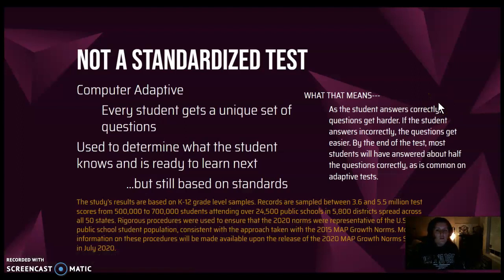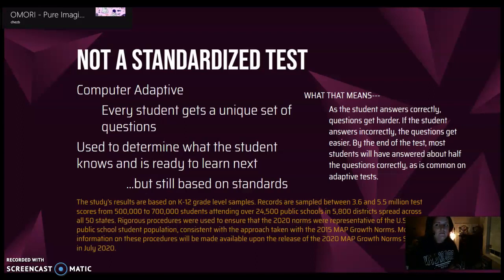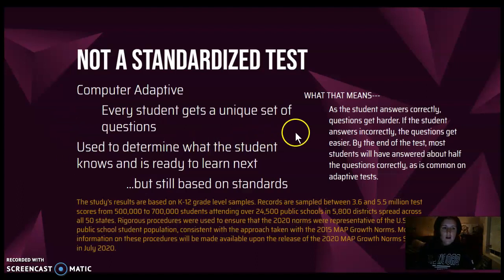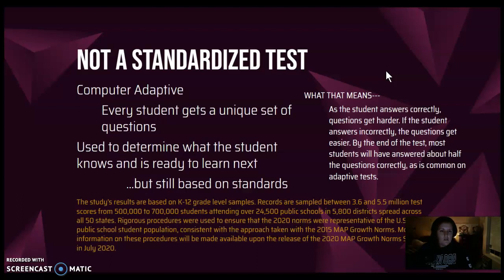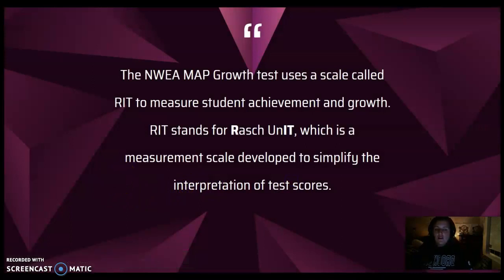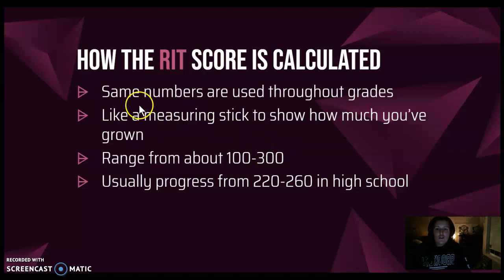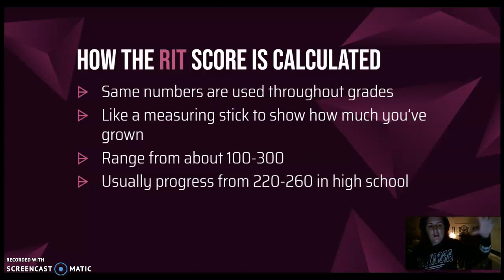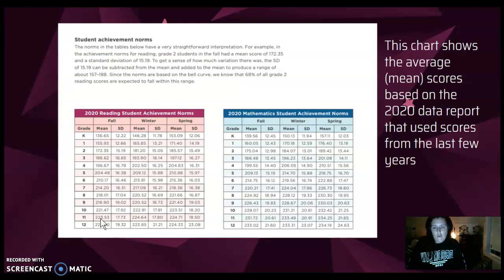MAP Test Scores High School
Video is mostly only relevant to my students